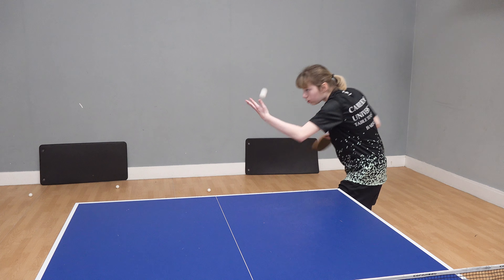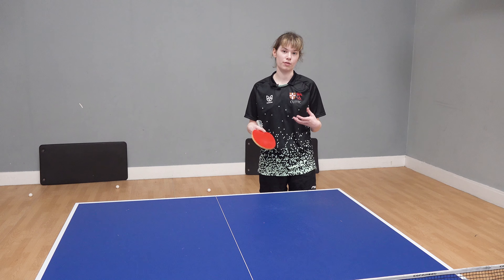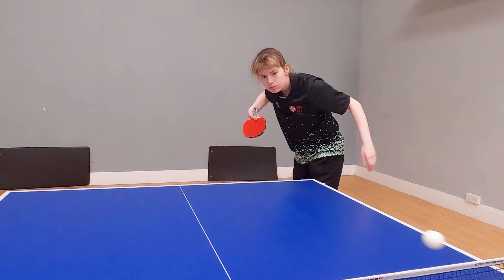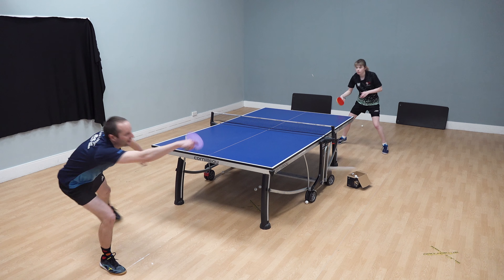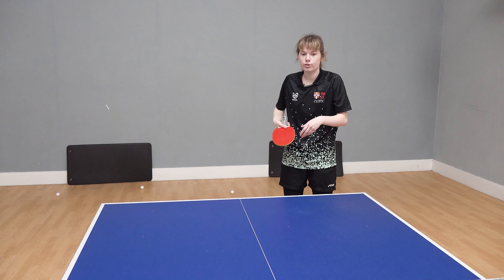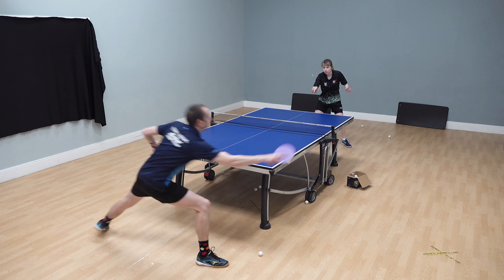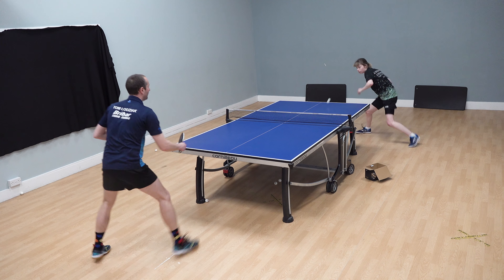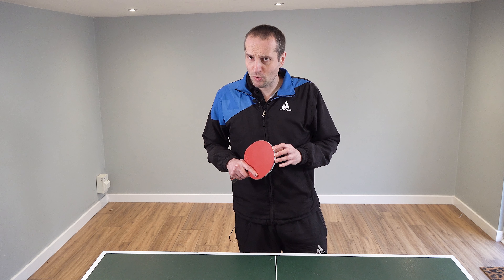Dominate with the side-top serve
In this video, England international player Charlotte Bardsley explains how to forehand side-topspin serve. This is a serve with some sidespin and some topspin. Charlotte uses this to force her opponents into topspin rallies, where she can then (hopefully) dominate.

The purpose of this serve isn’t necessarily to win the point outright - although that is a bonus. The purpose is to set up the type of rally which suits Charlotte’s style of play. It’s a slightly different way of thinking about service, but hugely effective if you can develop this skill.

Charlotte explains how to do the serve and how to use it to force her opponent to receive in a way which gives her an opportunity to attack first.

WANT TO IMPROVE AT TABLE TENNIS?

If you are serious about improving your table tennis skills, I recommend you join Tom’s TT Academy

In my online academy, you will get access to a wide range of coaching content, including:

- in-depth courses
- training drills
- video analysis
- fitness videos
- robot training videos
- member discussions
- analysis of pro games
- skill challenges

You can access all this content for less than £1 per week. New content is added every week. Join hundreds of table tennis players around the world today